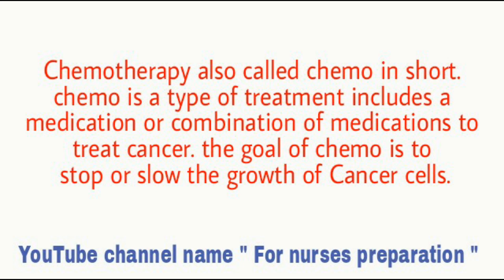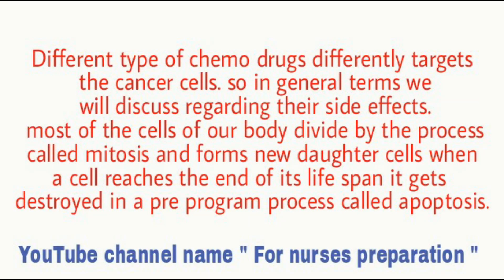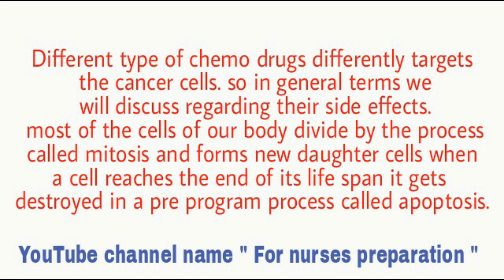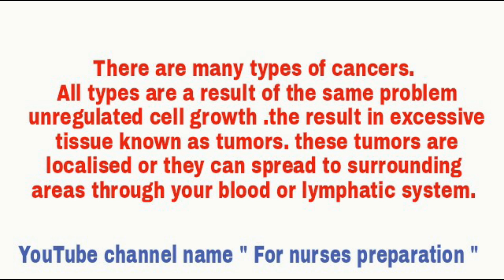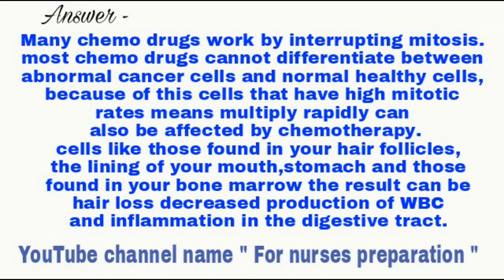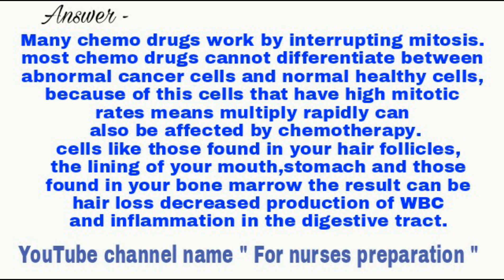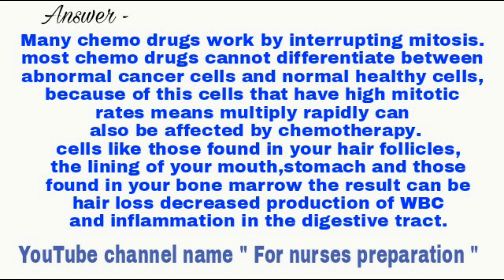Hair loss I Chemotherapy I why hair loss occur after chemotherapy